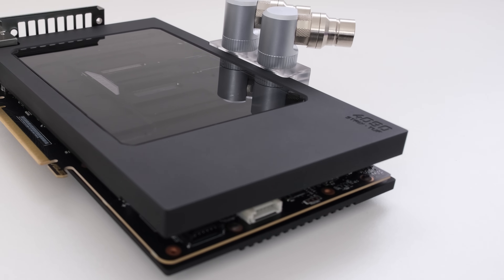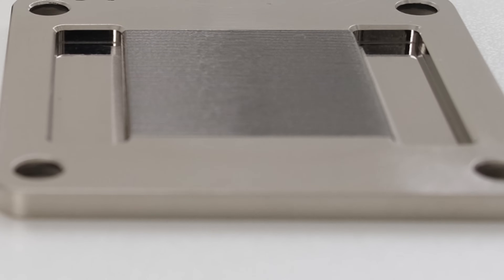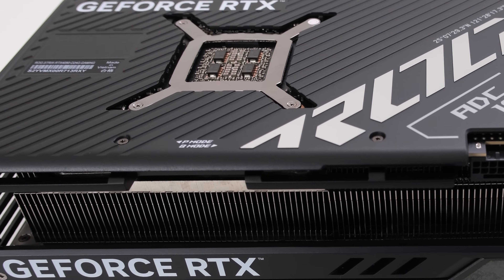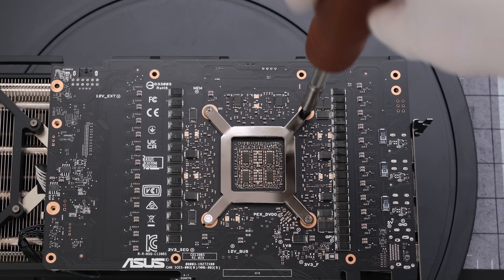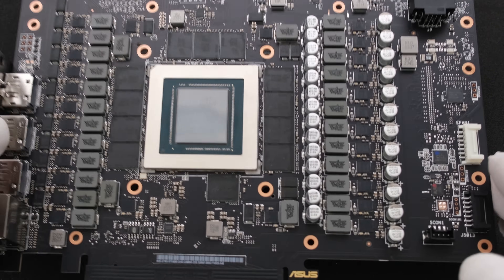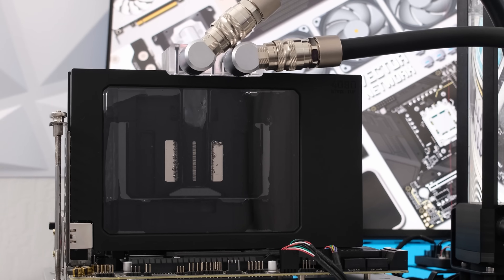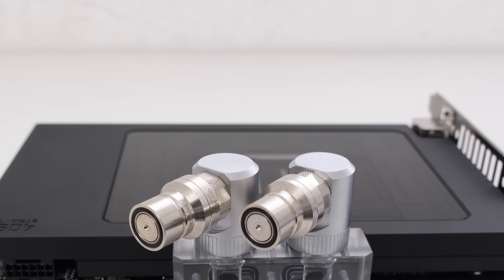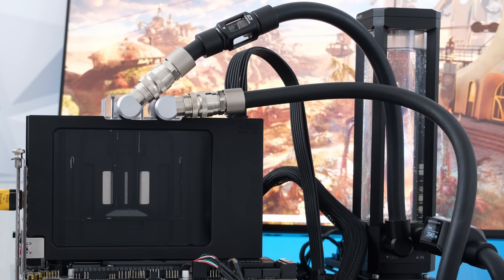Optimus Strix Water Block - Best RTX 4090 Cooling?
➤  Chapters
🟡00:01 Intro
🟡00:42 Optimus Signature Strix 4090 Water Block
🟡03:09 ASUS ROG Strix RTX 4090 OC
🟡05:28 Teardown
🟡07:46 Installation
🟡10:04 Testing
🟡10:29 [Chart] Strix RTX 4090 | Stock Cooler
🟡10:59 [Chart] Strix RTX 4090 | Optimus Signature Strix Water Block Rev. 2
🟡11:41 [Chart] RTX 4090 Water Block Temps (Alphacool, Bitspower, Watercool, Optimus)
🟡13:08 Outro

||Xenogenesis
TheFatRat||